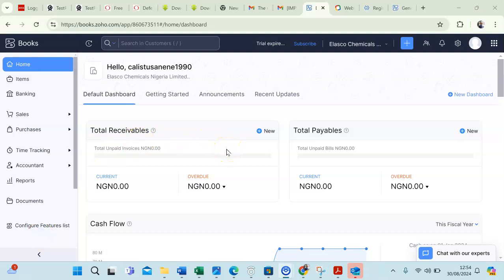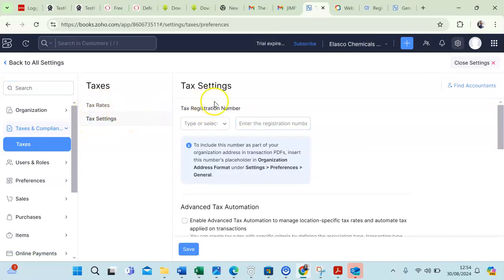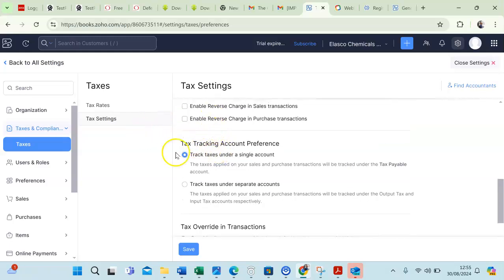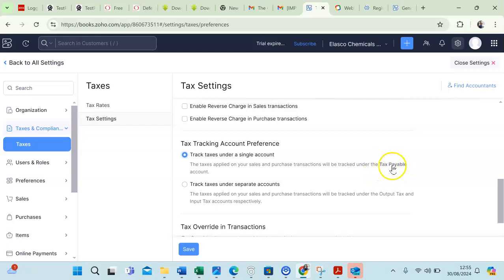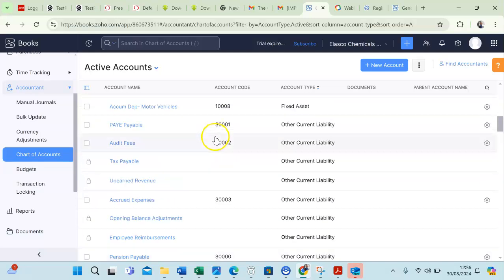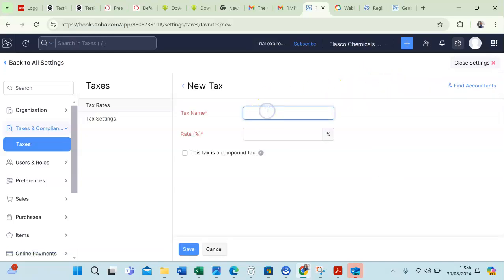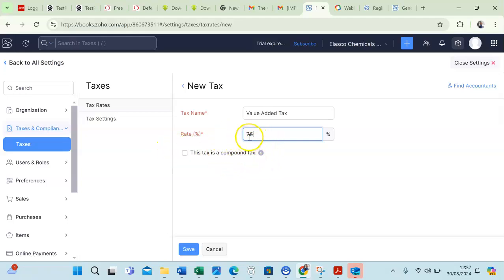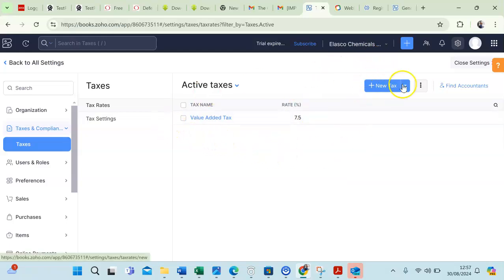How to Set Up Sales Tax in ZohoBooks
This video shows you how to set up sales tax in zohobooks

4. Practical Sage 50 training